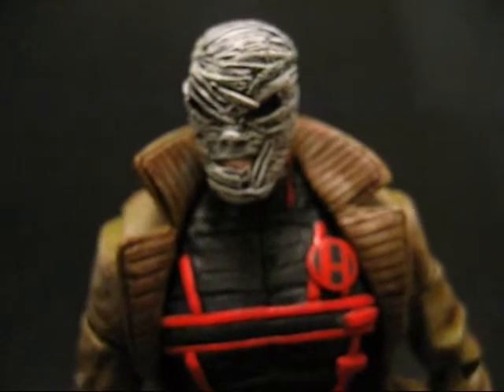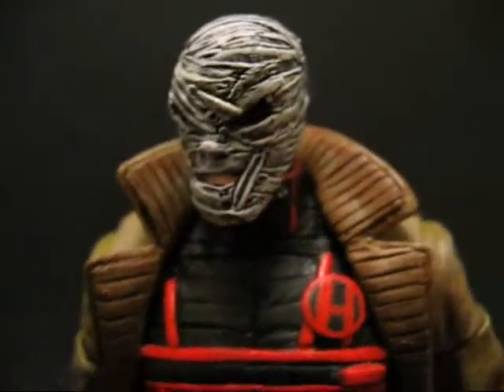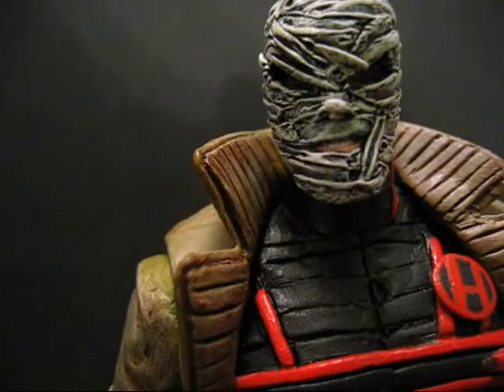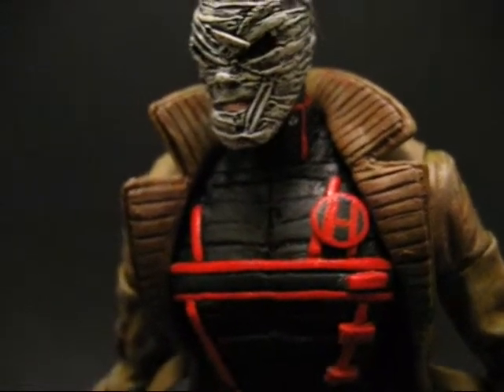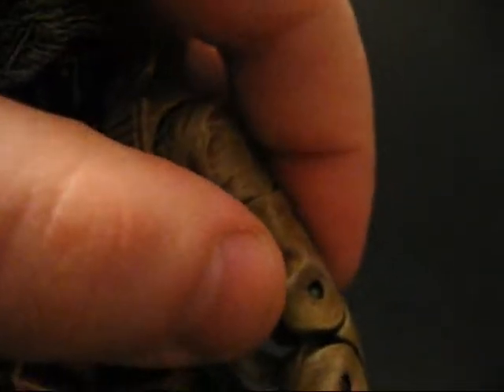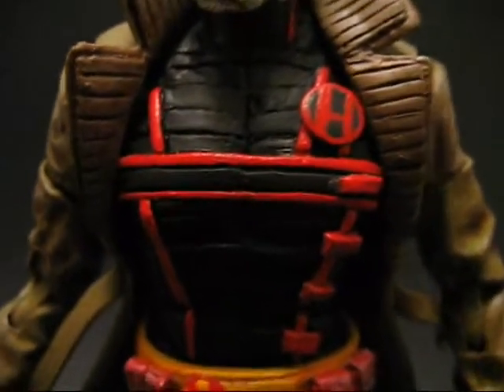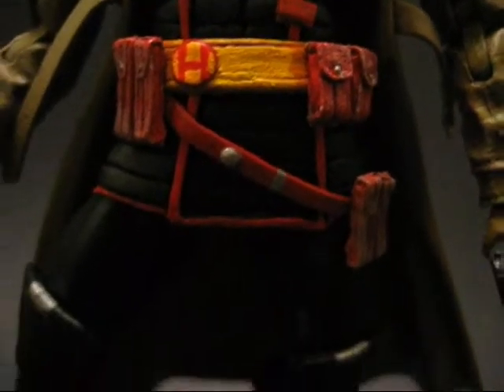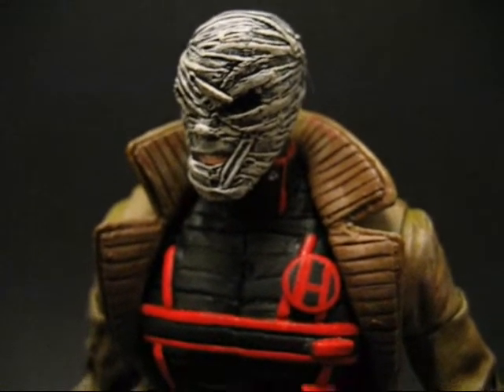HUSH DC Universe Marvel Legends Custom by PAINTcustoms